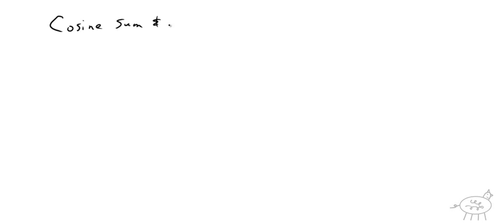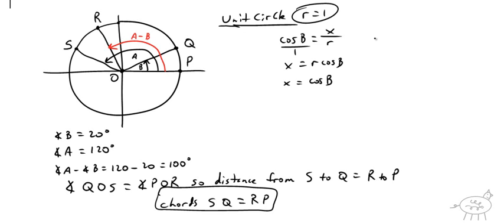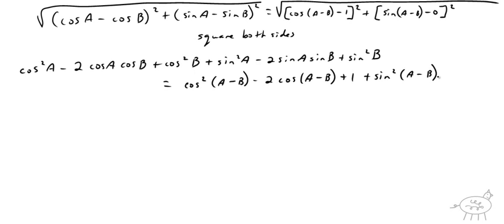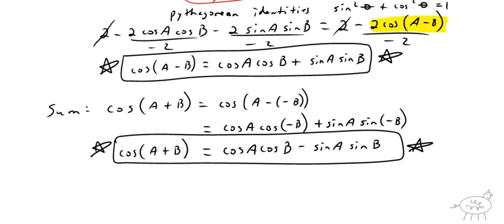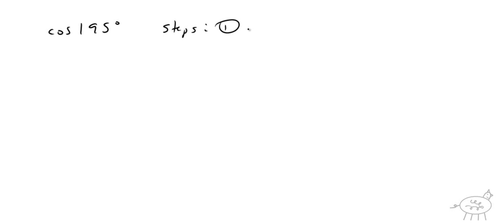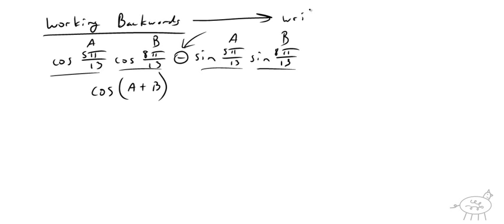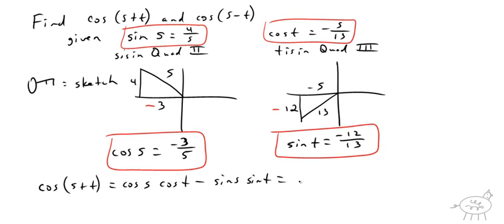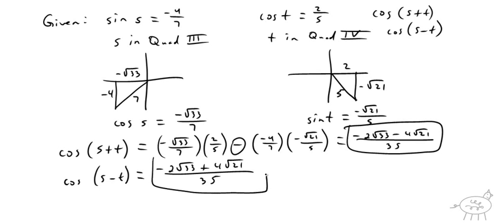M408 Trig Ch 5 Day 6